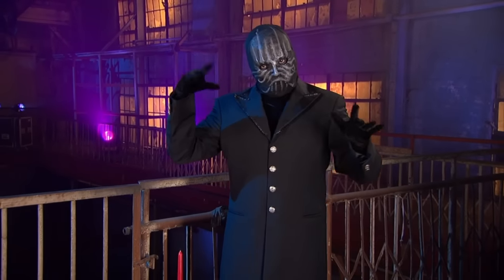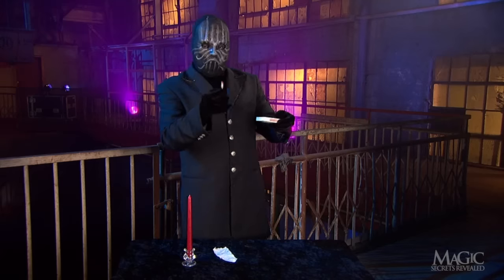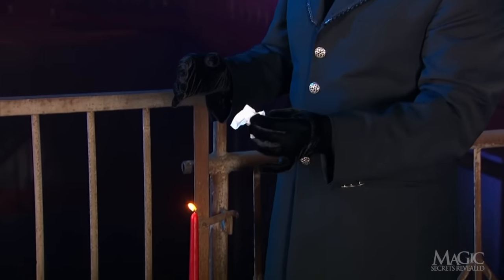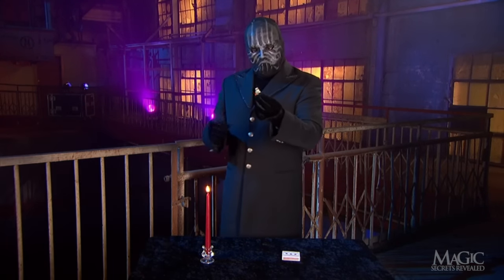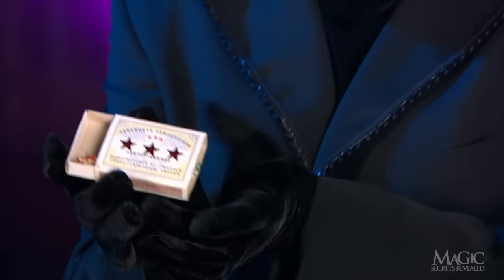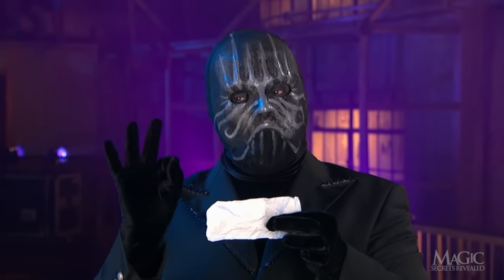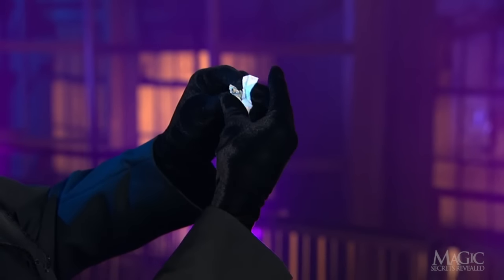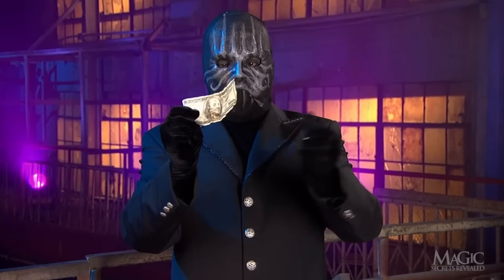MAGICIAN TURNS FLAMING PAPER INTO COLD HARD CASH!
See if you can spot the Masked Magician's secret when he takes an ordinary piece of paper, lights it on fire and voila -- turns it into a $100 dollar bill!